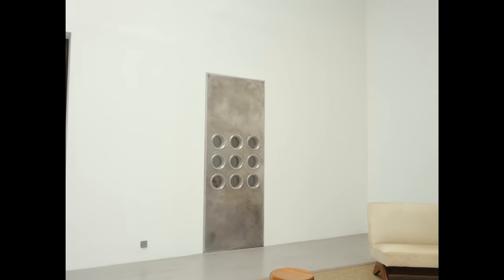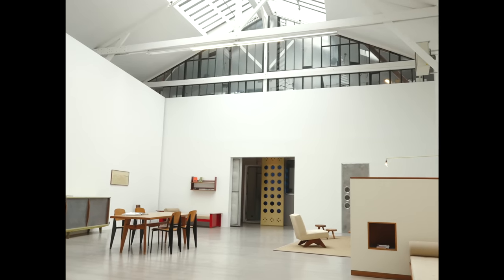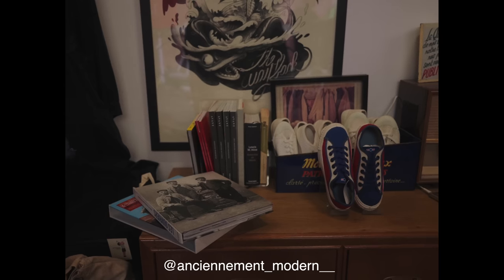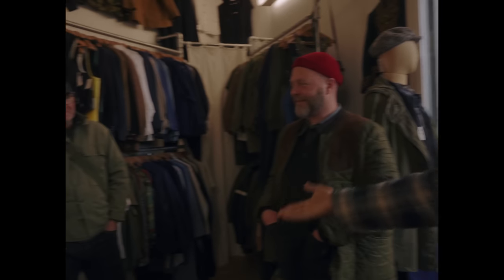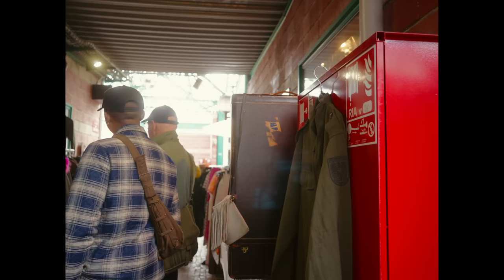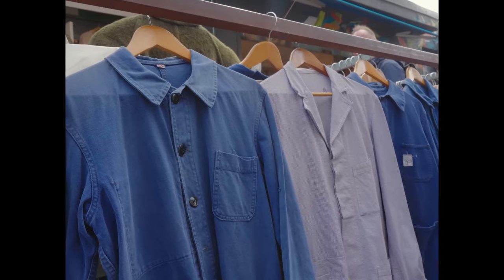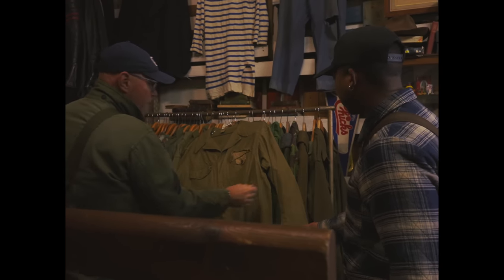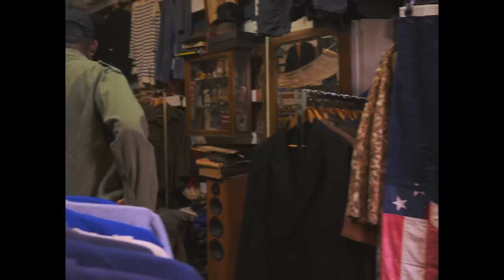Vintage Shopping In Paris | Vlog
Today's a short video showcasing a day in Paris during my recent work trip.

Hope you all enjoy today's video.